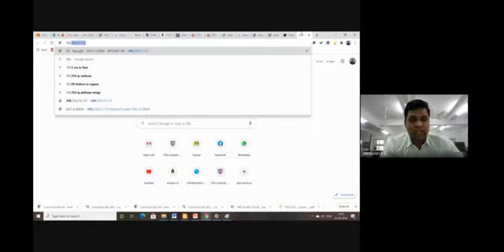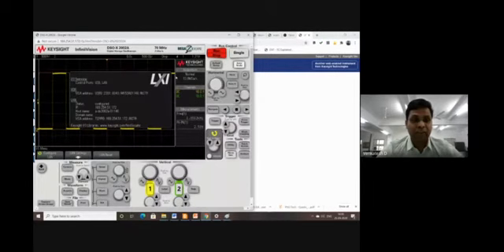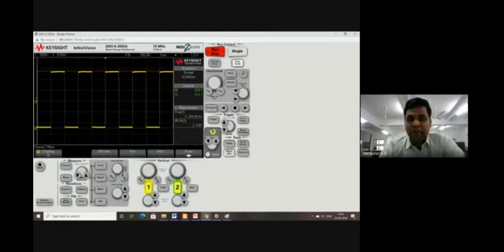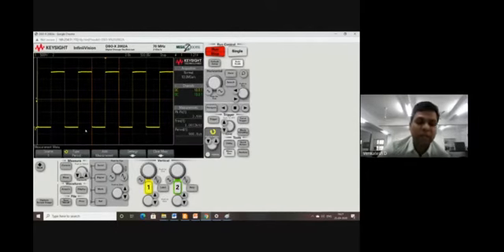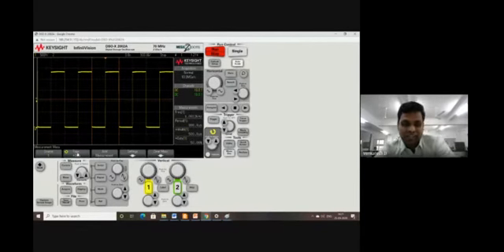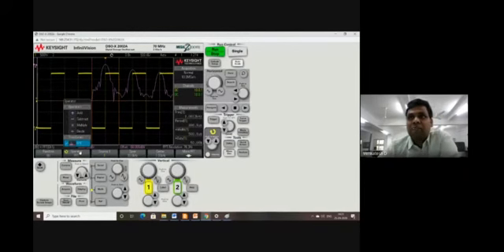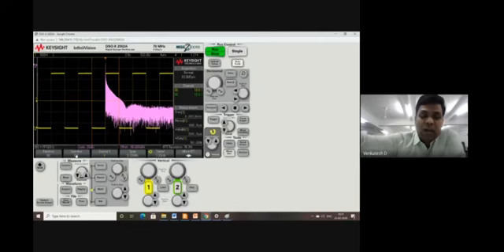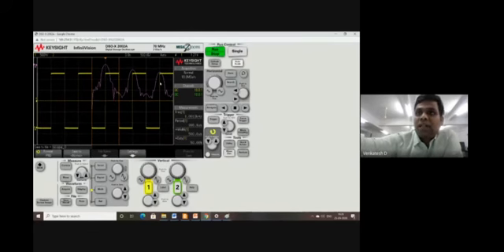Video Lecture 02 - Interfacing Digital Storage Oscilloscope with PC by Mr.D.Venkatesh AP(Sr.Gr)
Interfacing Digital Storage Oscilloscope with Computer

by
Mr.D.Venkatesh AP(Sr.Gr)
ECE, PSGiTECH